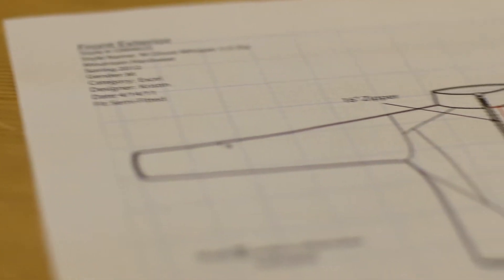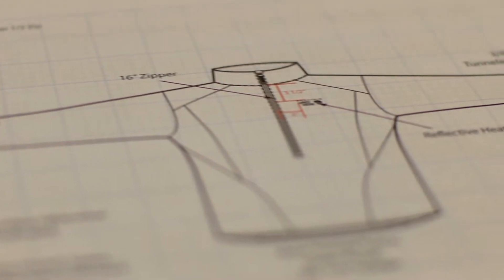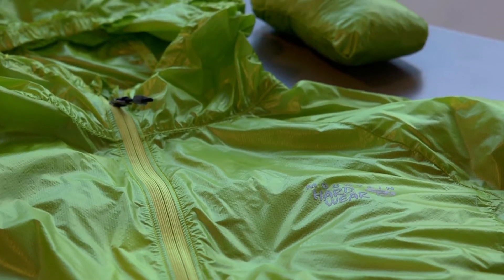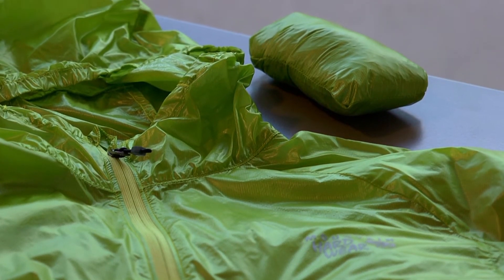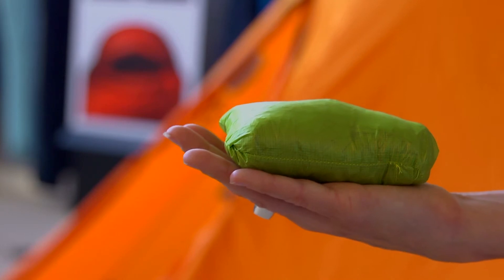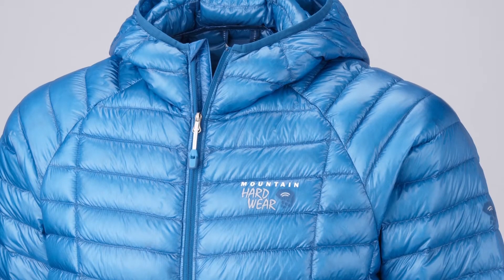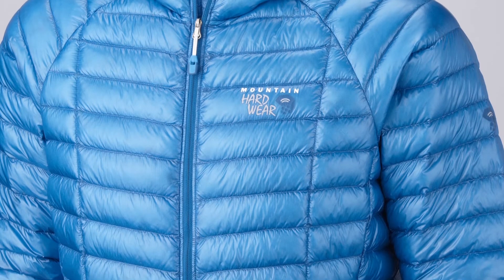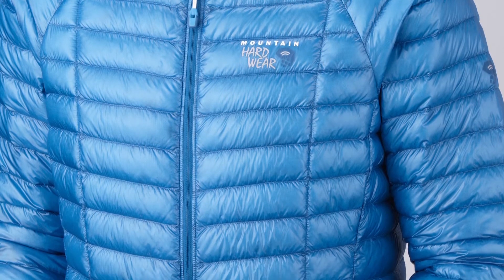Ghost Whisperer Fabric